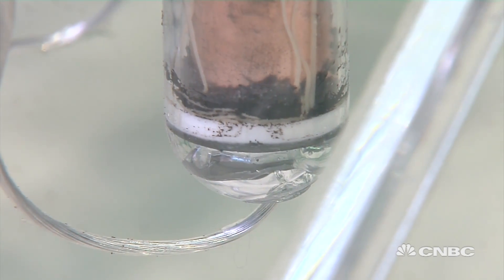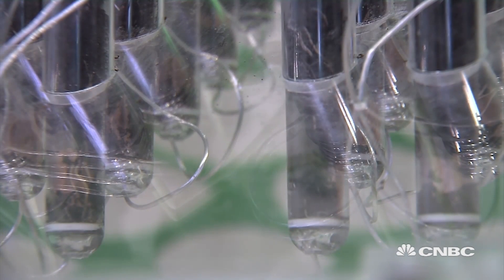Recharge your gadgets by plugging them into plants | The Edge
By tapping into the chemical reactions created during photosynthesis, Spanish start-up Bioo has figured out how to create electricity. So will every green space on the planet become a power-plant? Bioo’s CEO Pablo Vidarte explains to ‘The Edge’ how it all works.

Bioo featured in the episode, ‘The Edge: Energy Expo’ in which CNBC travelled to Astana, Kazakhstan to explore the ‘Future Energy’ Astana Expo 2017.

Special thanks to:
Astana Expo 2017